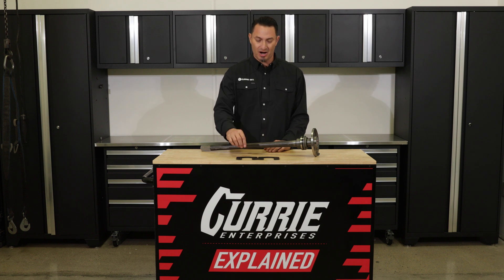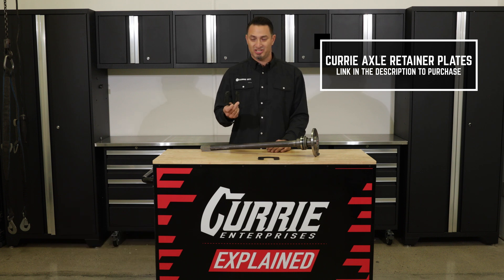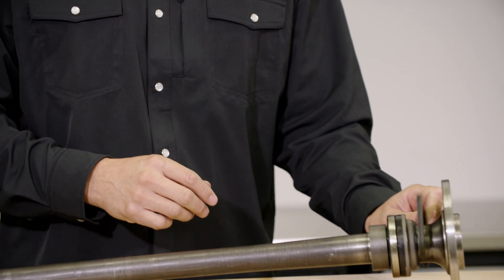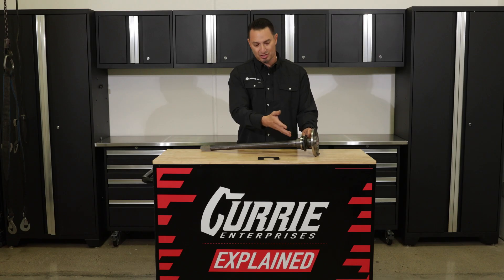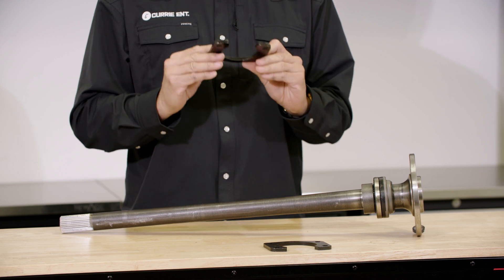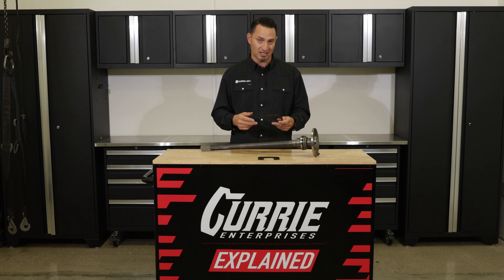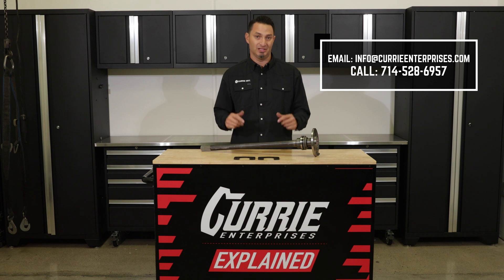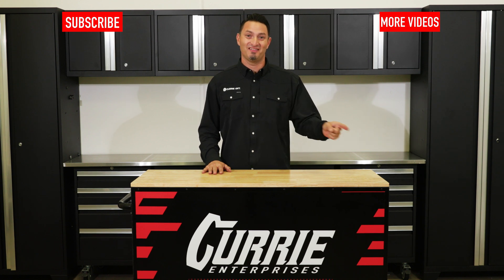CURRIE AXLE RETAINER PLATES | EXPLAINED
On this episode of Currie Explained we break down our Currie Axle Retainer Plates.

Currie heavy duty late model large bearing (new style) retainer plates - 1/4" thick heavy duty style, finished in black zinc plating. Bolt hole spacing is 3 9/16" c-c horizontally, 2" vertically, and holes are 3/8".